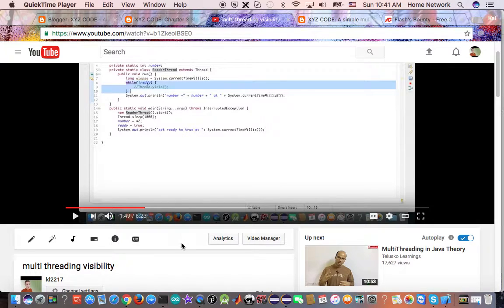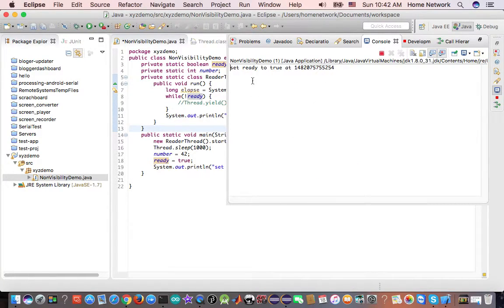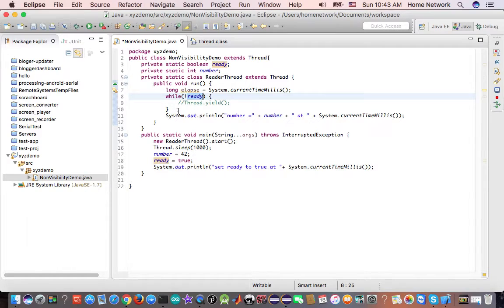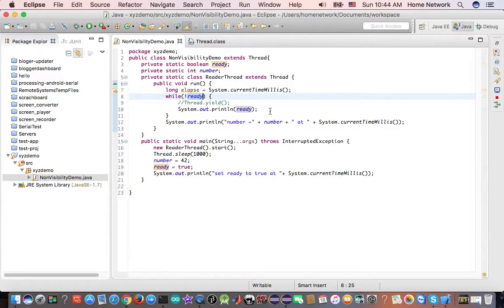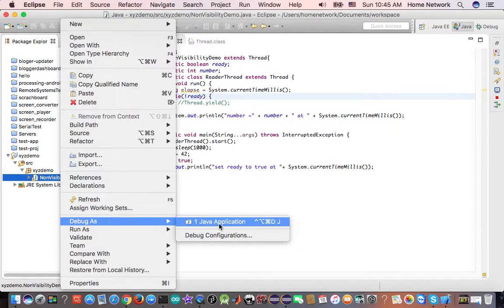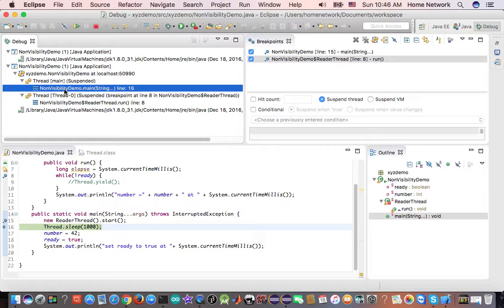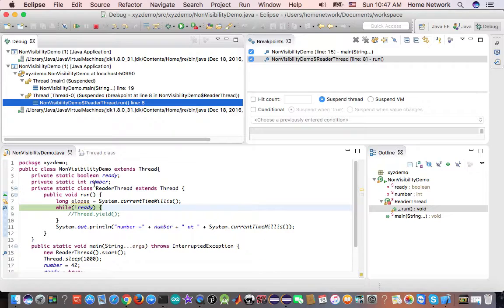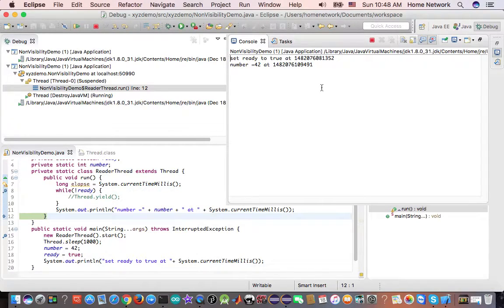multi threading program analyze with eclipse debugger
I demonstrated the danger of sharing variables among multiple threads without correct synchronization, and why multi-threading bug is called heisonbug -- they are non-observable -- they results depend on machine states, when you try to observe it,  you are not running the program in the same machine state, you observed a different result.

In this video, we will play the role of jvm, step through the threads execution one step at a time. Still we can not observe the heisonbug. The take away is: get the program correct at the first place is much more easier than trying to understand what's going wrong later.